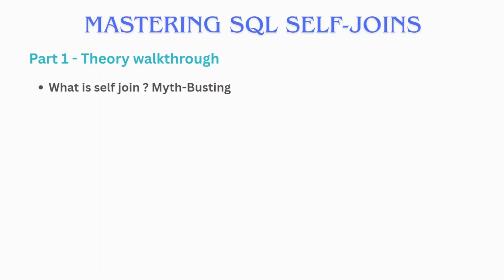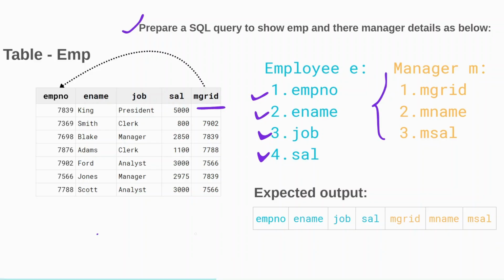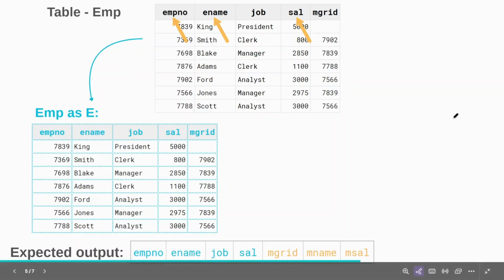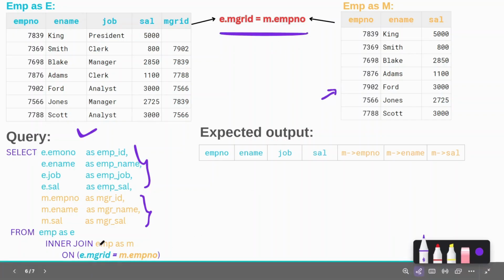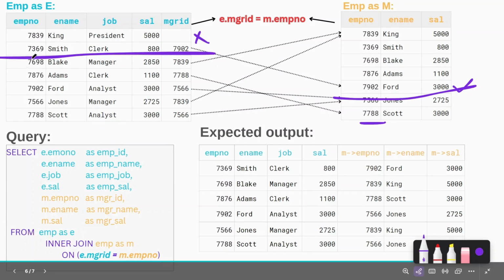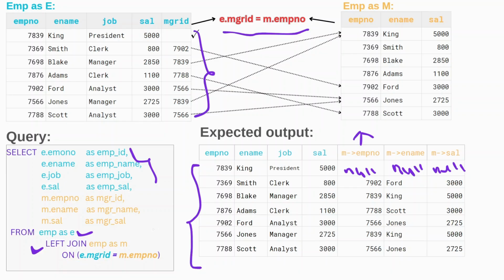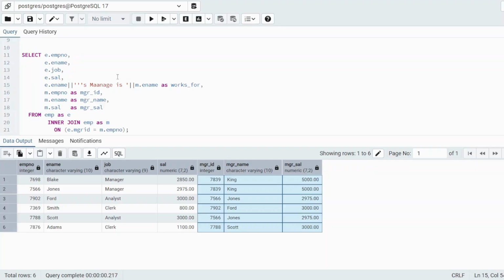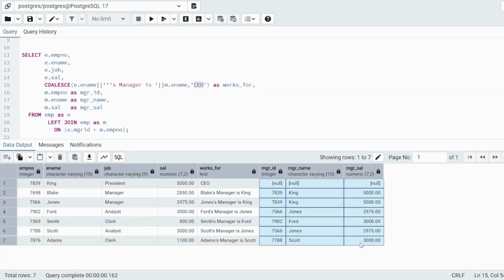SQL Self Joins Demystified: One Table, Two Aliases (You're Doing It Wrong!)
🔍 Unlock the REAL meaning of SQL self-joins! Most tutorials get this wrong - discover why self-joins aren't a join type but a powerful aliasing technique for hierarchical data.

👉 In this tutorial:
✅ What self-joins ACTUALLY are (and aren't!)
✅ Step-by-step visualization: Splitting tables logically (emp → e & m)
✅ Live coding: Manager-employee hierarchies made simple
✅ Critical pitfalls to avoid (with solutions)
✅ Real-world use cases beyond employee-manager

⚠️ Always remember to use table aliases to avoid ambiguous column errors!